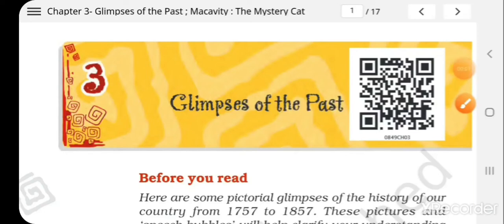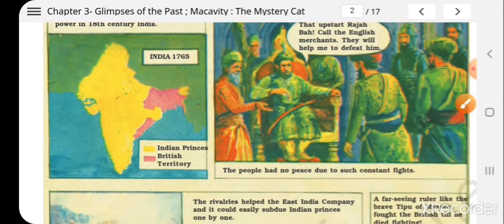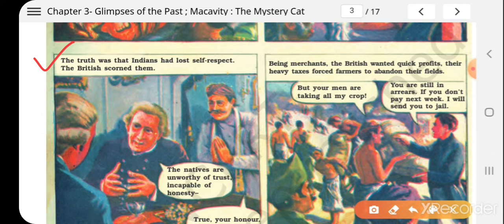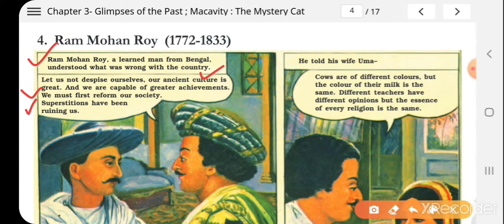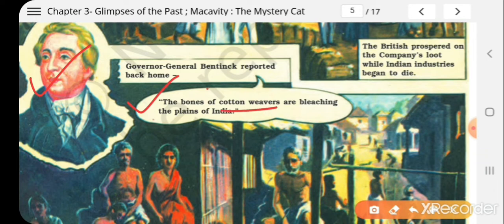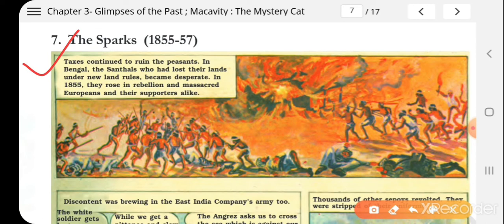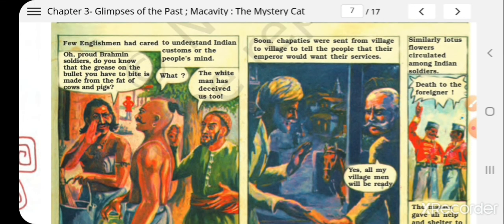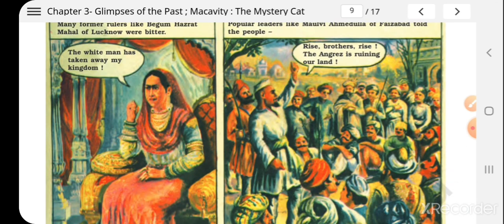|| NCERT ENGLISH|| class 8 ch-3 "Glimpses of the Past" explanation